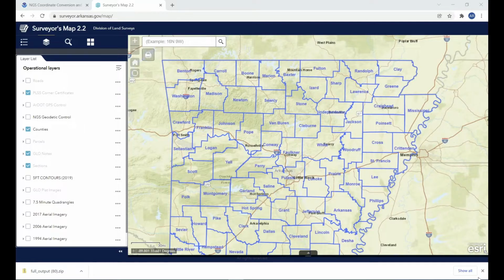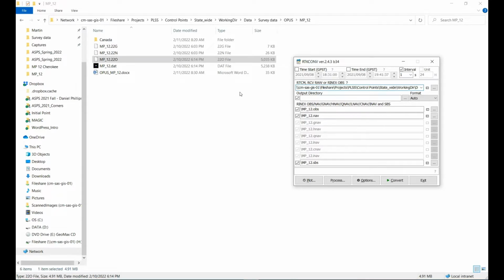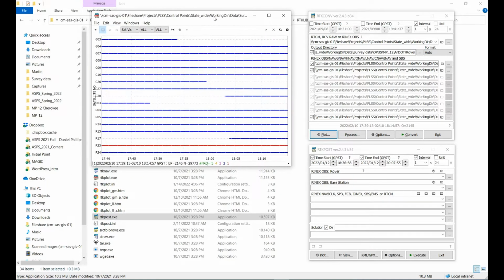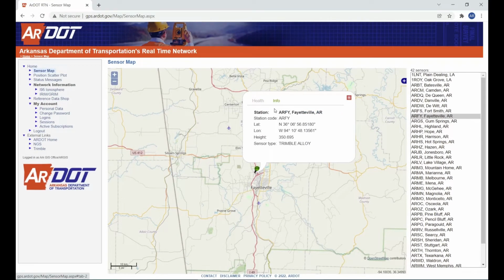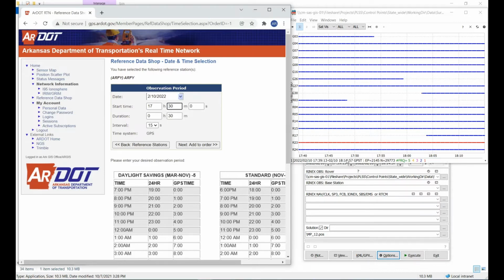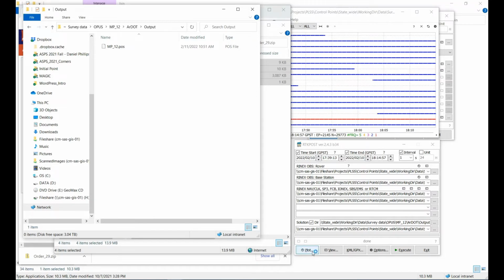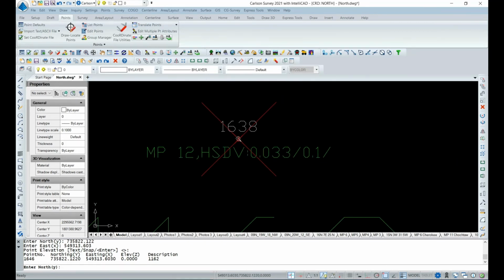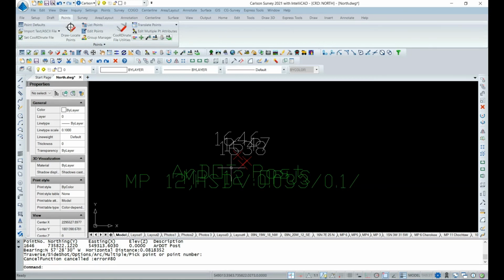ArDOT Post-Processing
This video will demonstrate how to post-process GNSS static observations using nearby Arkansas DOT Continuously Operating Reference Stations (CORS).